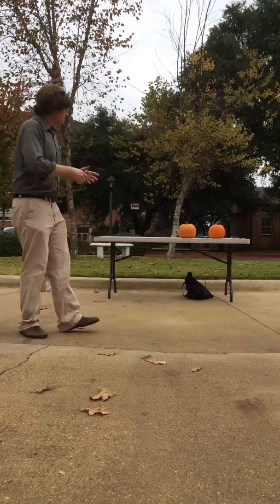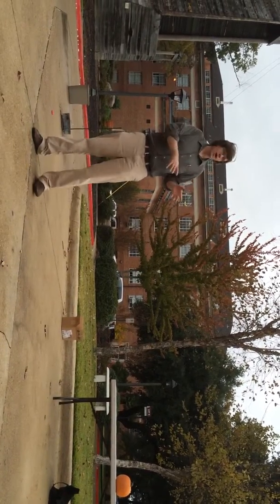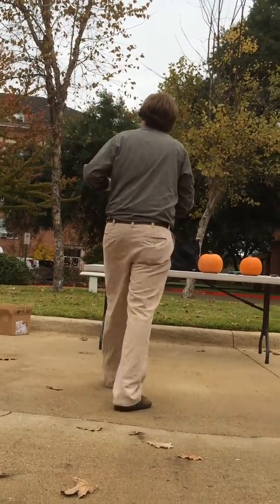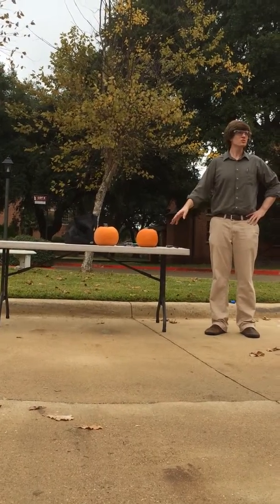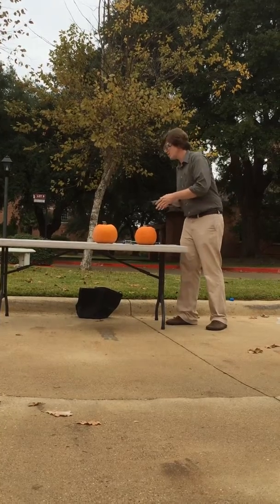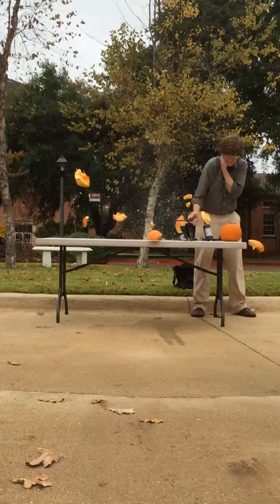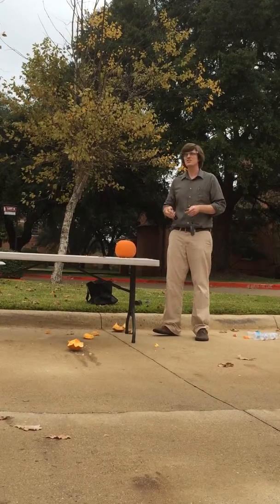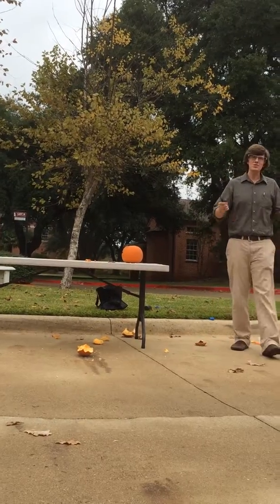Percussive Pumpkins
Using chemistry to carve pumpkins